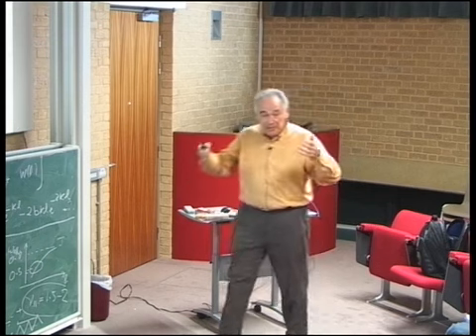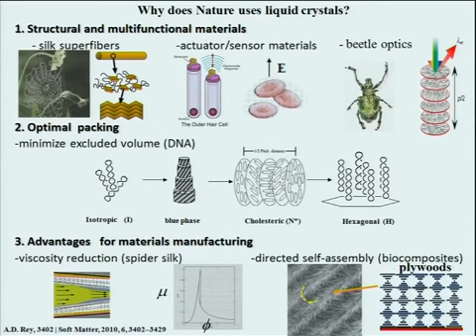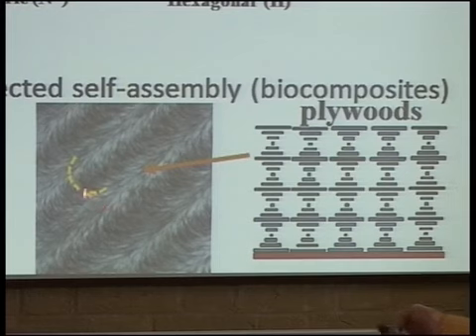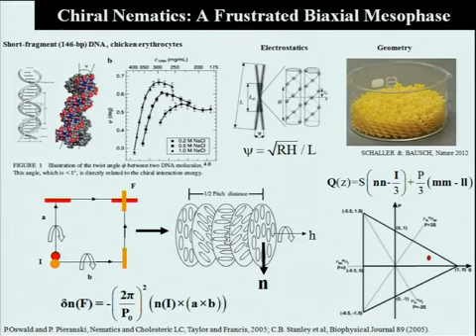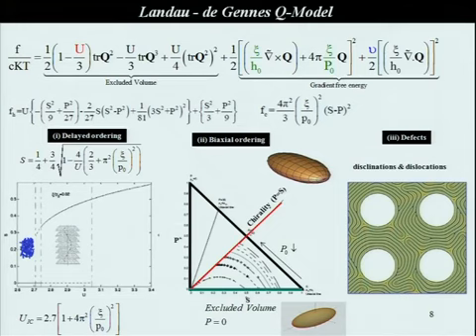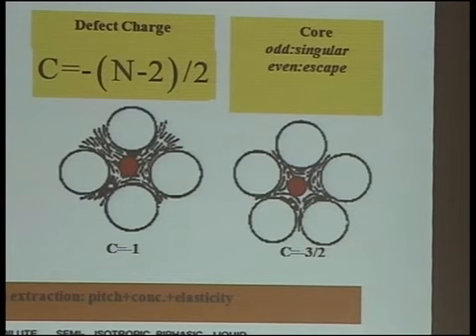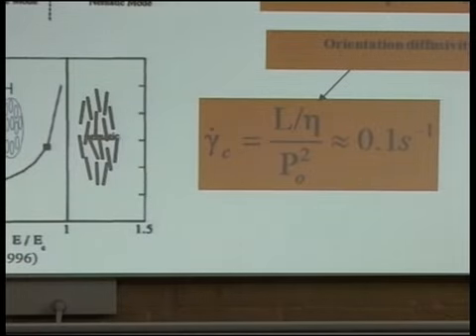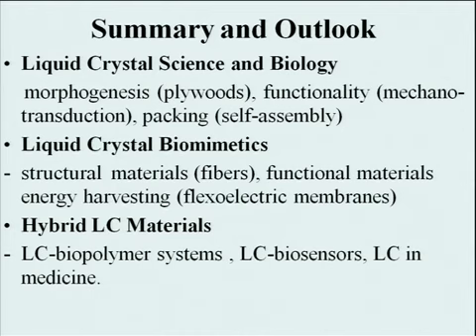Prof. Alejandro Rey | Structure and Dynamics of Biological Liquid Crystals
Title: Structure and Dynamics of Biological Liquid Crystals
Speaker: Professor Alejandro Rey (McGill University)
Date: 15th Aug 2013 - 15:00 to 16:00